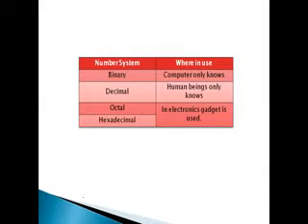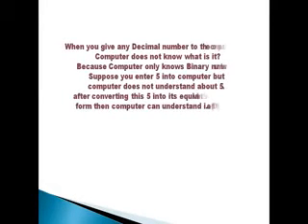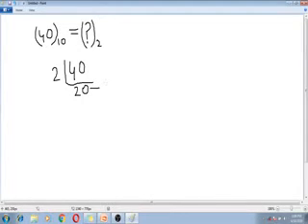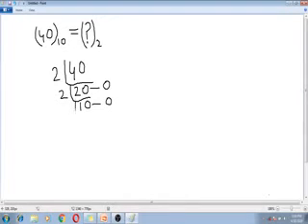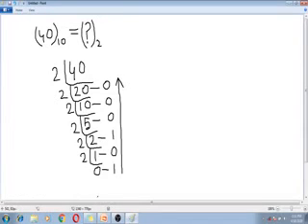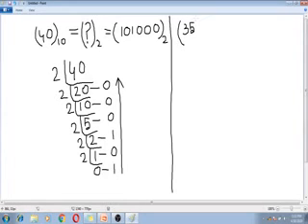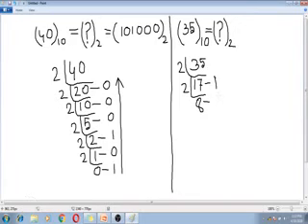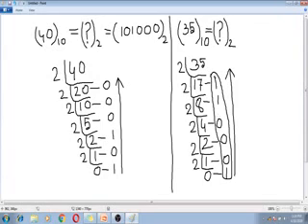Number System Conversion Part-1(Decimal to Binary conversion)